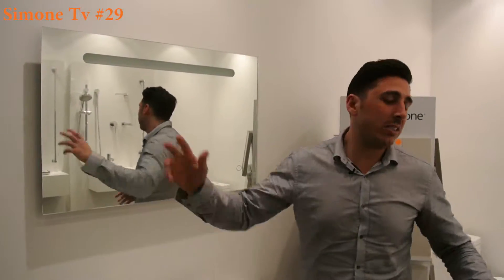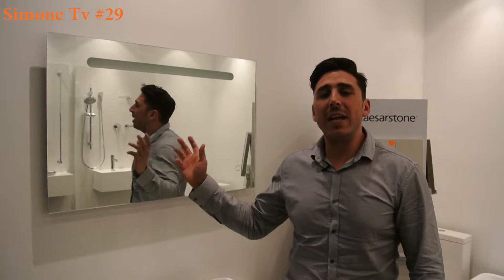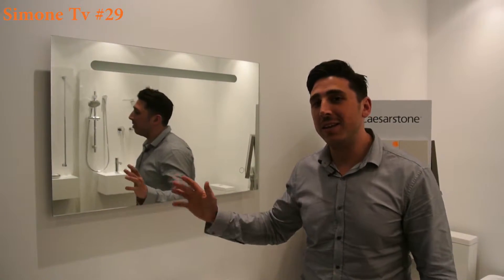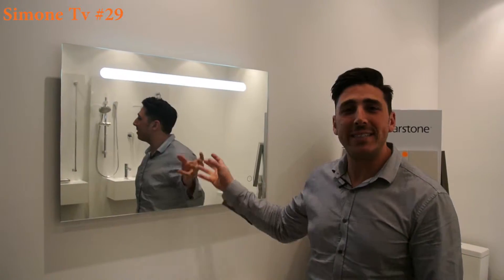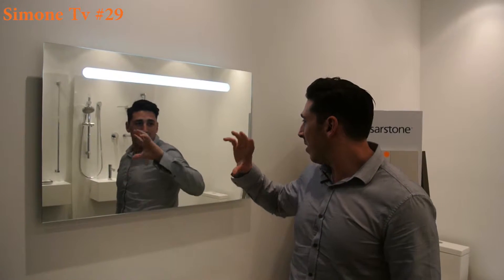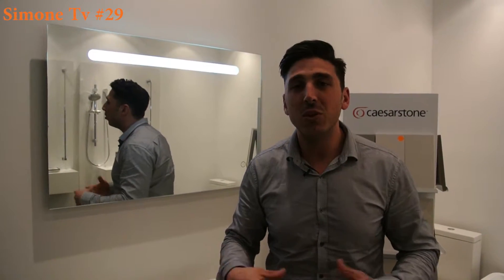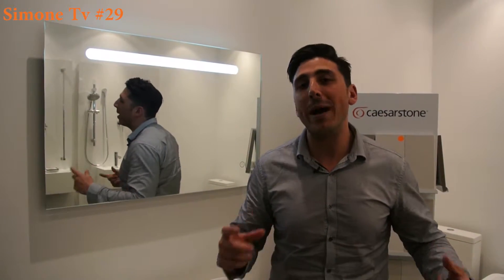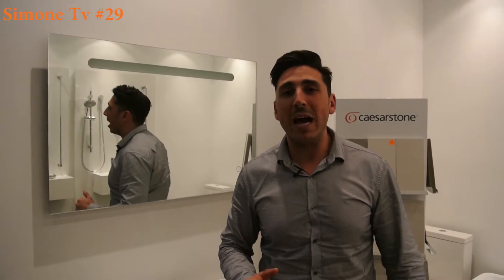Mirrors | Simone Tv Episode 29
Episode 29: Looking for something different in your bathroom mirror? Daniel shows us one of the cool options that you could add to your bathroom.

Produced and Edited By Nathan Simone

Transcript:
In every bathroom you have a mirror. Are you sick of getting out of the shower and you can’t see anything and forever wiping those mirror down?

Demister Mirrors

So this mirror here is not only a light but it’s also a demister. Just like so, the lights comes on and the mirror heats up. All the mist and steam that’s been created during the process of you having a shower will dissappear.

This is quite a good option for those who wants to try to add all those little extra touches to your home. So, this is what we provide these type of items like this because it’s about going above and beyond, and all the little things that people may not think about. This is why we can offer this type of mirror with a light and demister.

Some think that you don’t necessarily need it but it’ll be nice to have.

Now, I’d love to know in the comments below if you got any sort of cool stuff in your bathrooms that you can get heat mirrors, underfloor heating, you can do sort of heated tower rails, which we will cover in the upcoming weeks. Also, let me know what you did in your bathroom and we’ll chat on the next episode.